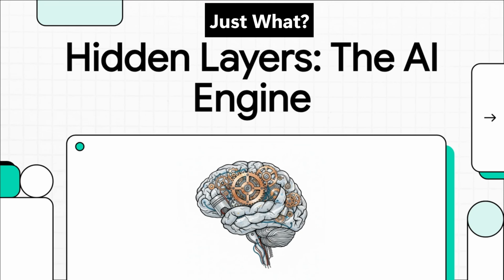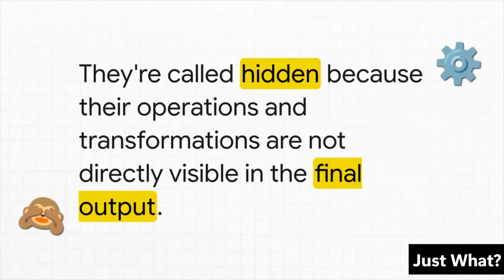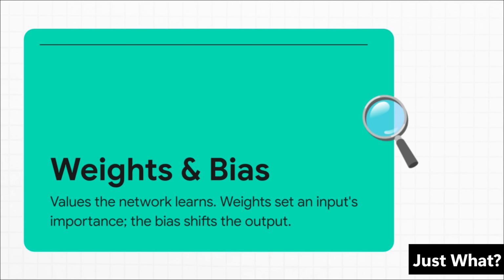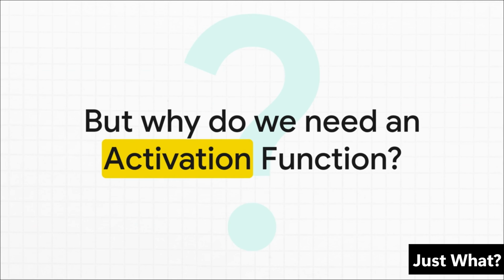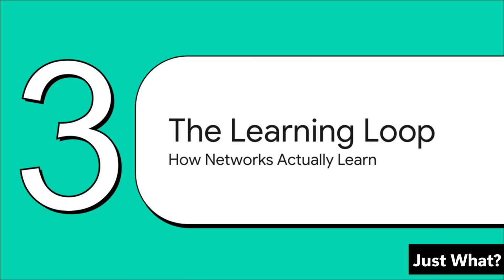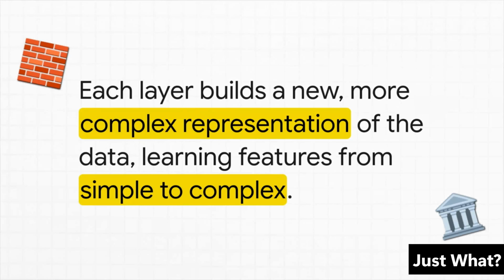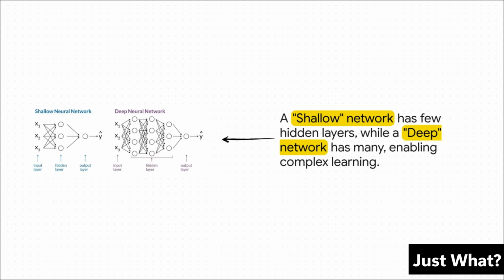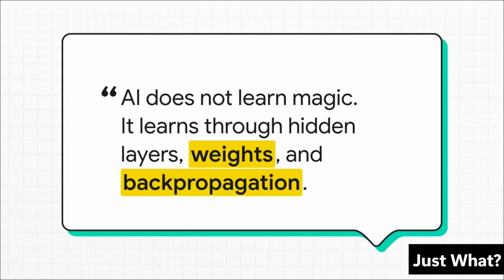The Secret Inside AI 🤯 Hidden Layers Explained in 10 Minutes!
🧠 Ever wondered how Artificial Intelligence actually learns?

In this video, we break down the mystery of Hidden Layers — the powerful components inside Neural Networks that transform raw data into intelligent decisions.

You'll learn:
✅ What a Neural Network is
✅ How Hidden Layers work
✅ Forward Propagation & Backpropagation
✅ Activation Functions (ReLU, Sigmoid, Tanh)
✅ Deep Learning vs Shallow Networks
✅ CNNs, RNNs, and Transformers
✅ Why Hidden Layers are the "brain" of AI

Whether you're a student, engineer, AI enthusiast, or future Machine Learning expert, this video will help you understand one of the most important concepts in Artificial Intelligence.